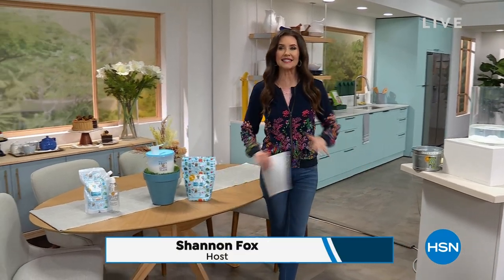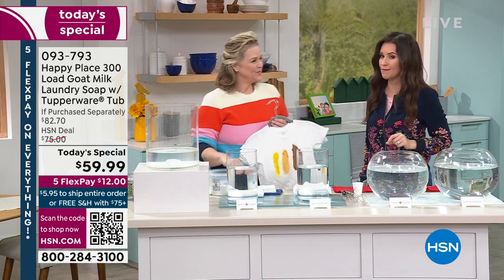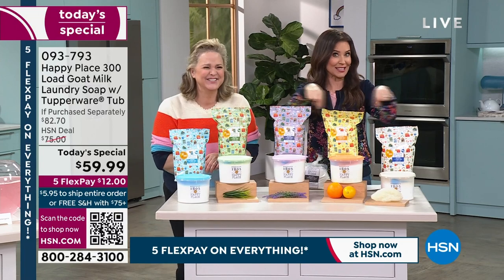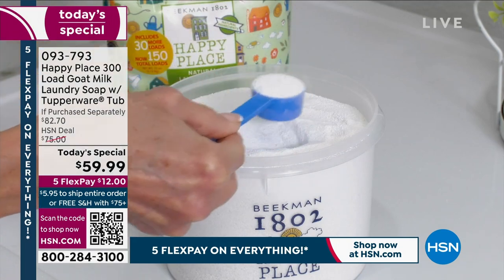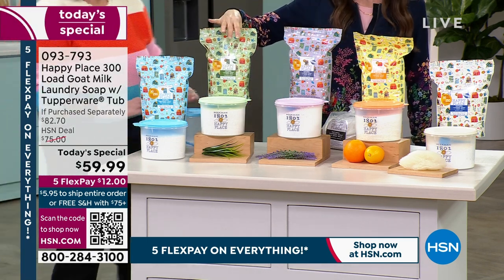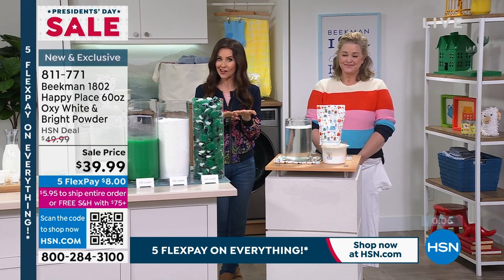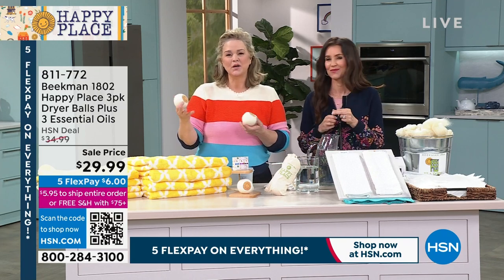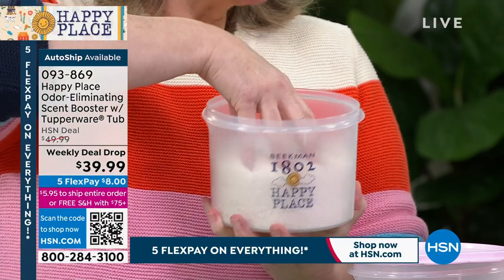HSN | Beekman 1802 Happy Place Cleaning 02.20.2023 - 11 AM